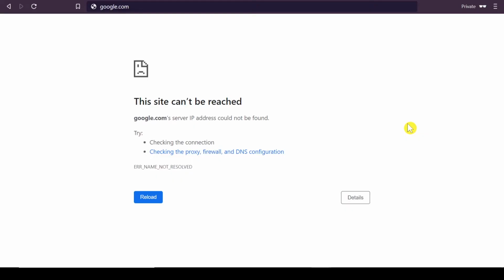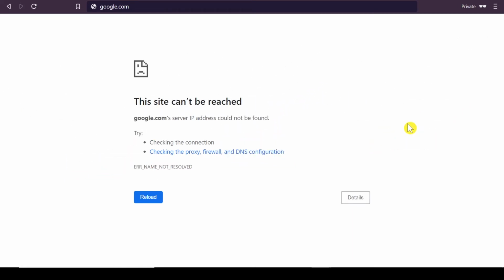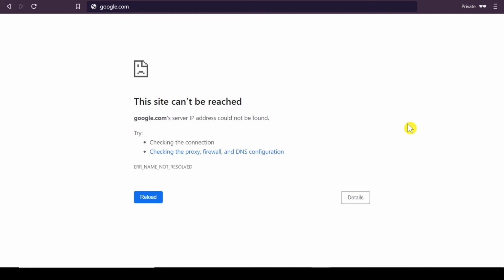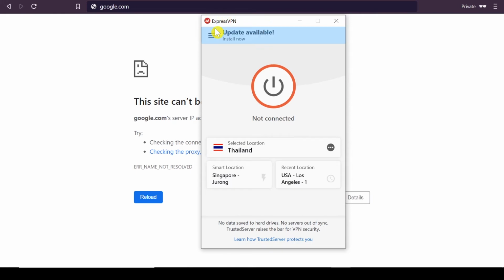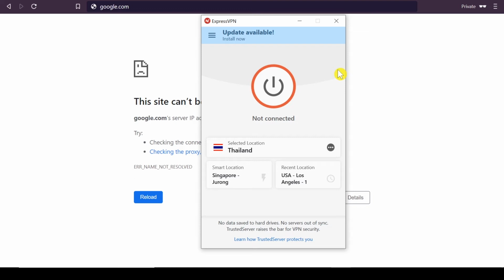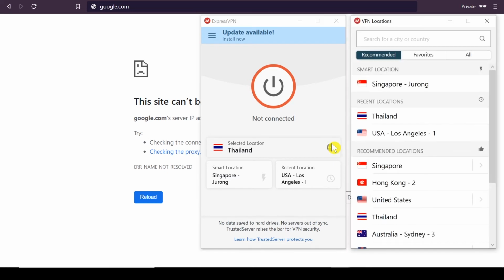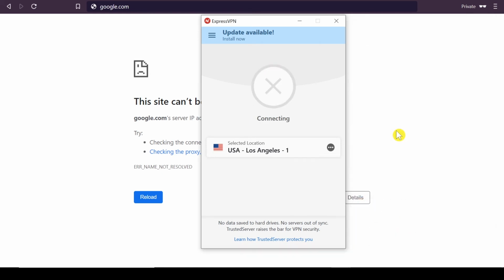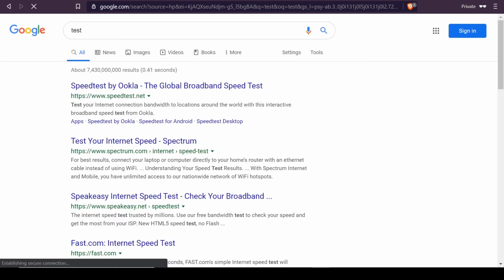How To Access Google In China? Best VPN For China!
Find out How To Access Google In China? Best VPN For China!